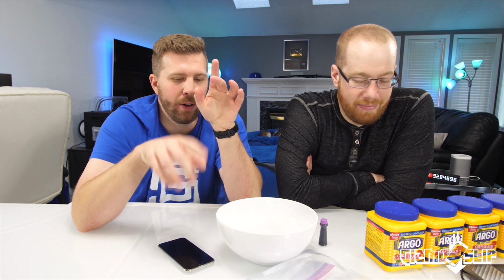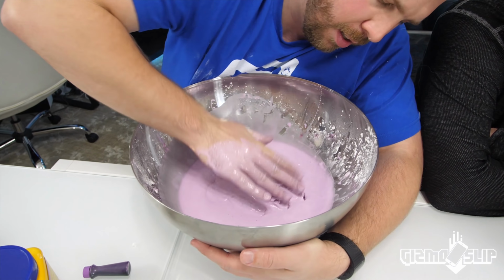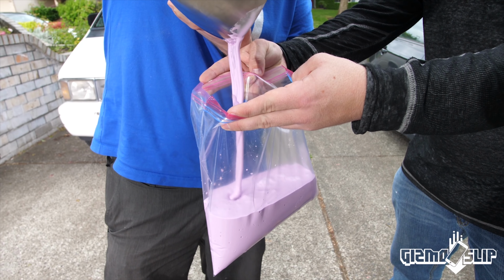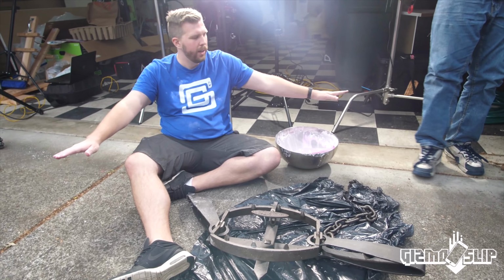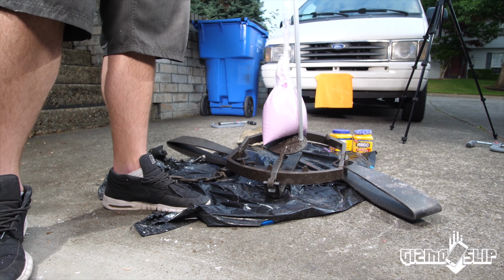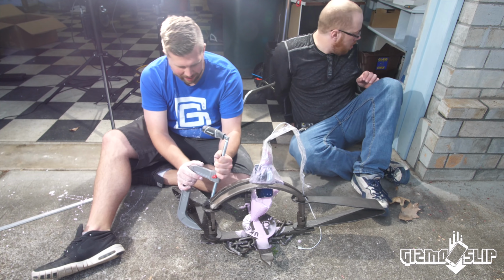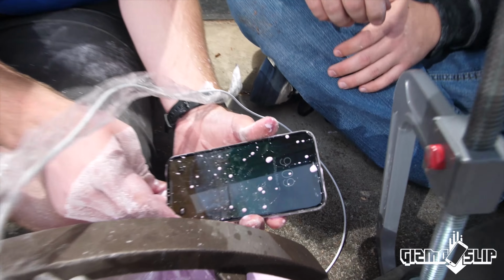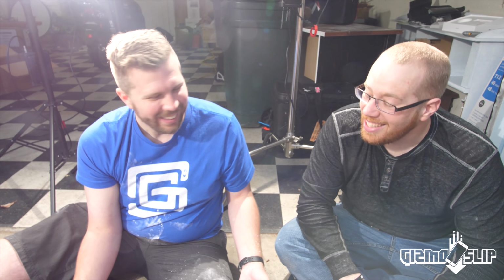Can Oobleck Protect iPhone X from Bear Trap?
The iPhone X can be a delicate little thing at times so the oobleck has really got a real challenge this time around trying to protect it from a giant freaking bear trap! But will the iPhone X survive? It's going to be freaking epic! Let's get started!